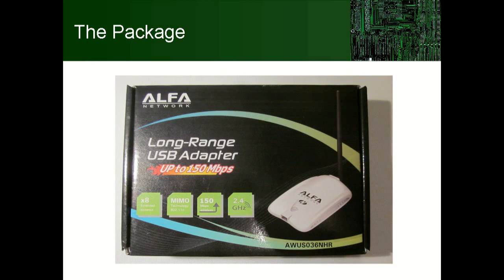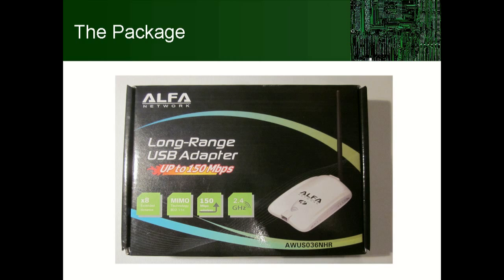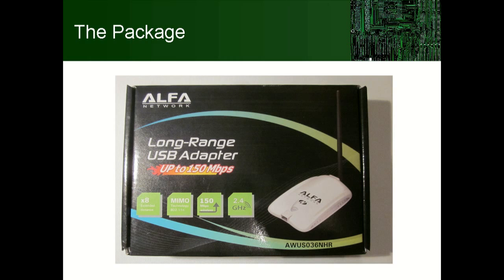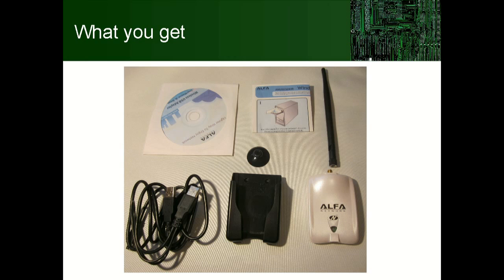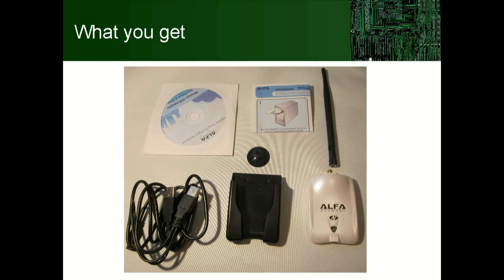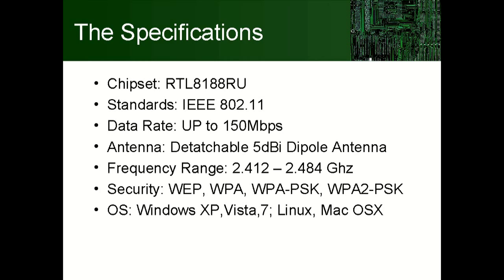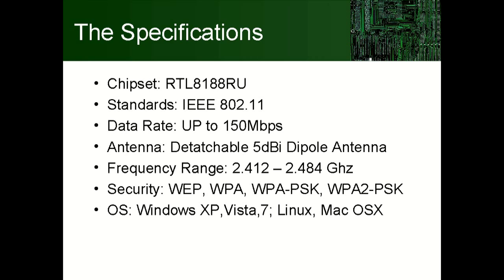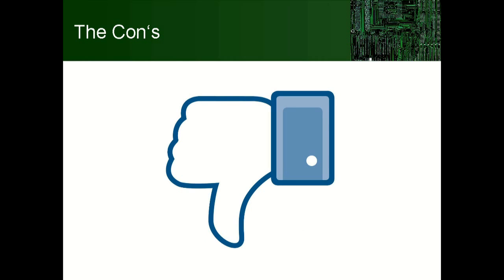Alfa awus036nhr review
A review for the Alfa Networks wifi adapter awus036nhr for all people who don't know if they want to buy this device